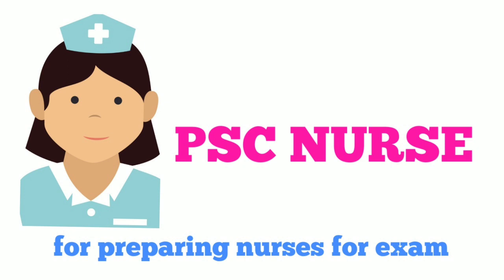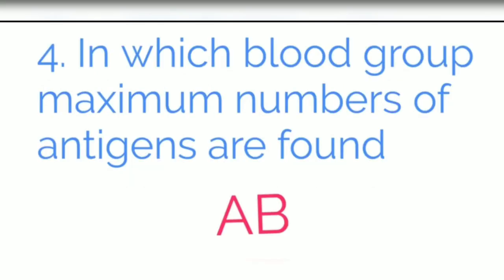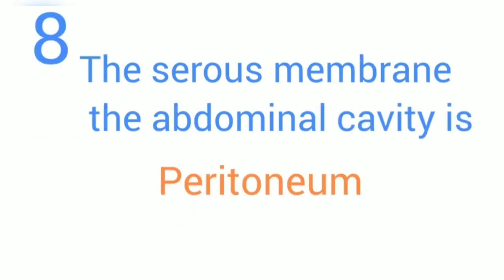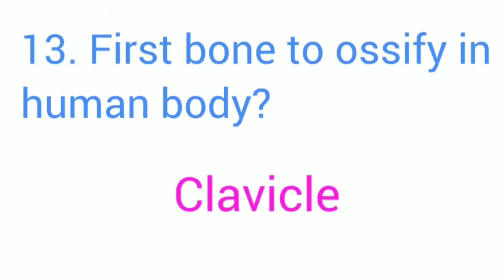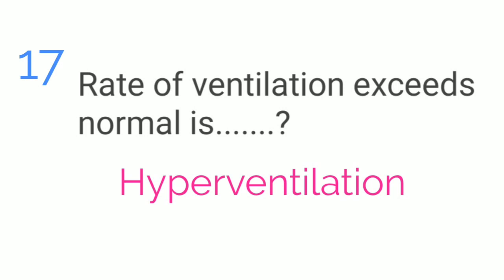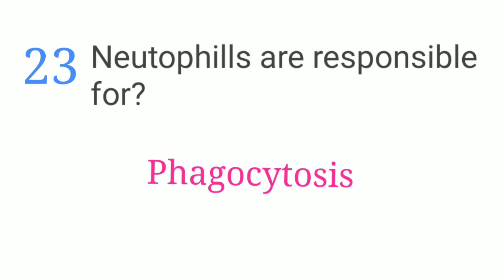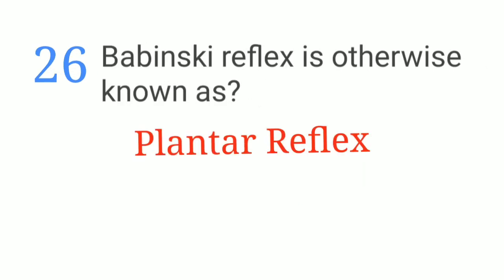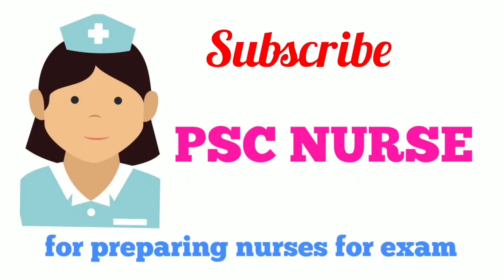Kerala PSC Nursing questions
Kerala psc nursing questions for preparing for nursing exam 2020.